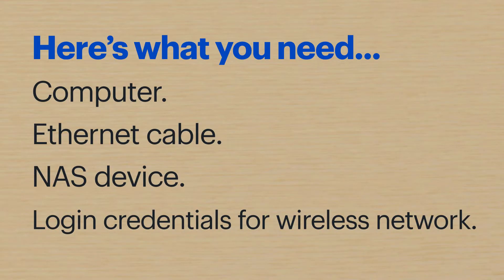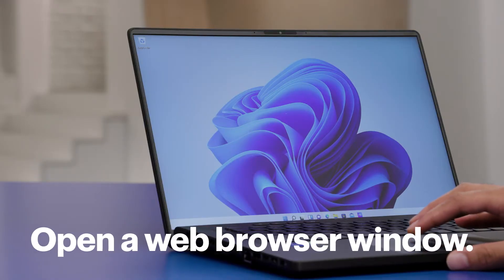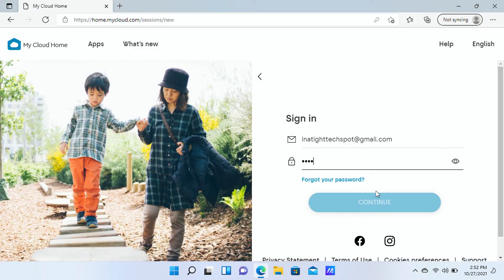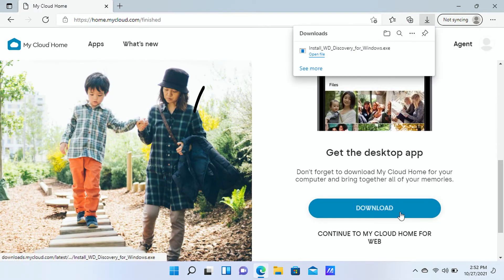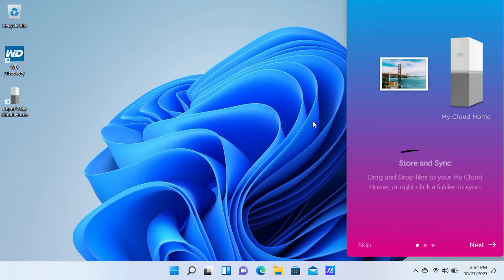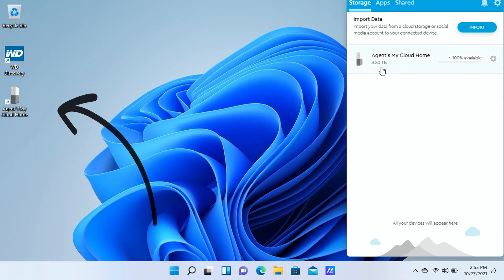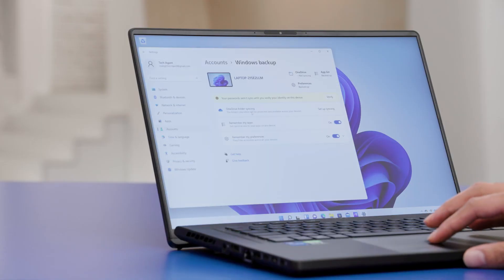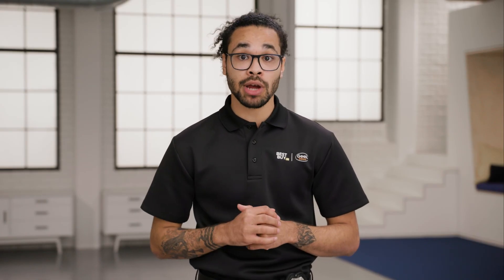How to Set Up a Network-Attached Storage Device - Tech Tips from Best Buy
Confused about how to set up a network-attached storage device, or NAS? Agent Schroder is in The Lab to explain the basics. A NAS is a storage device that can back up photos, videos, documents and more. It also connects to your home internet, so it can make those things available to computers and other devices on your network.

Agent Schroder will show you how to set up the NAS, get it on your network and give you some tips for using one.

Watch this video to learn how to set up a DHCP reservation